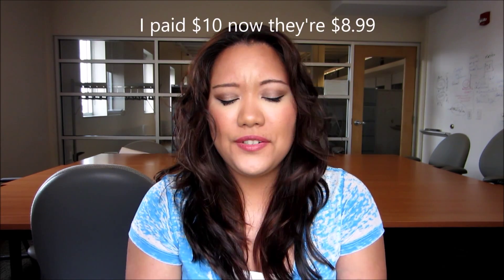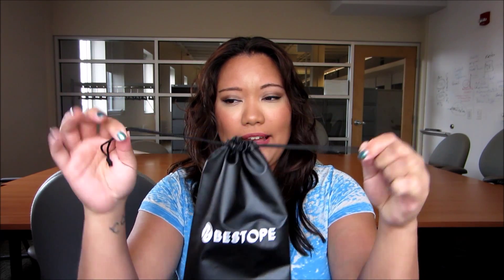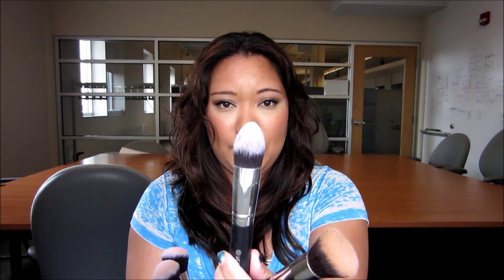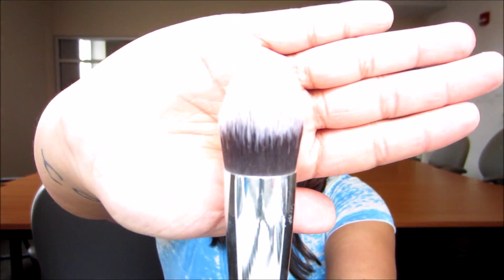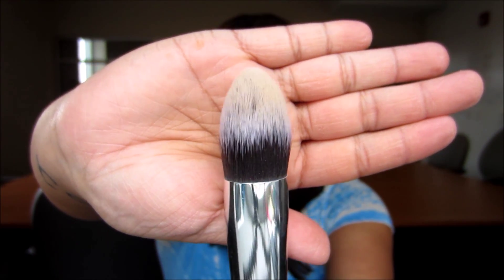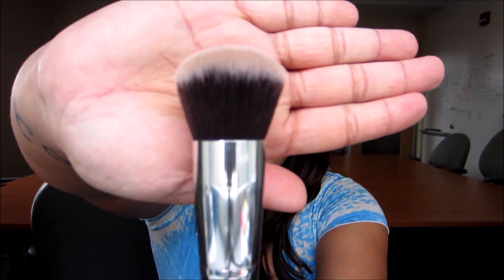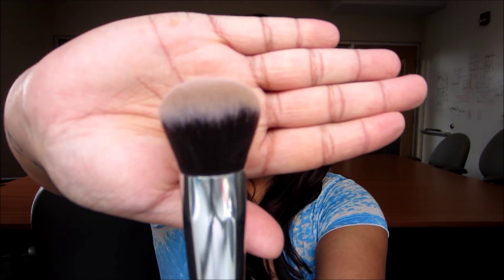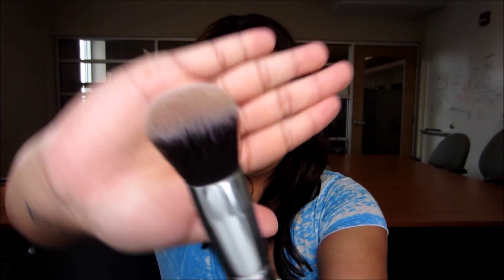Bestope Makeup Brush Set from Amazon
Amazon's Bestope 8pc makeup brush set currently $8.99 (4/11/2016)